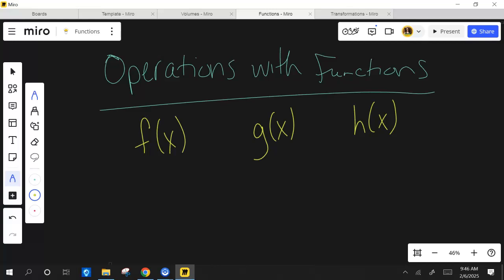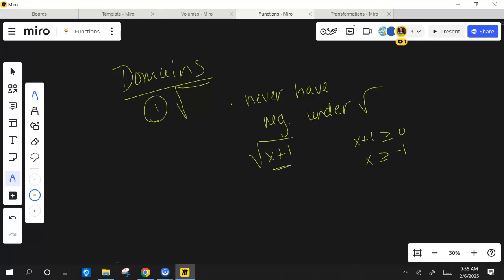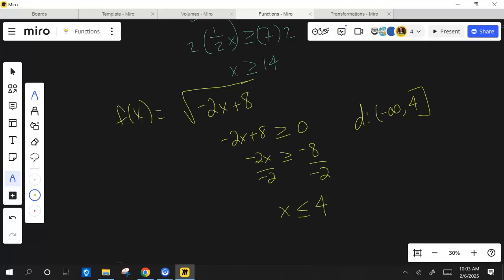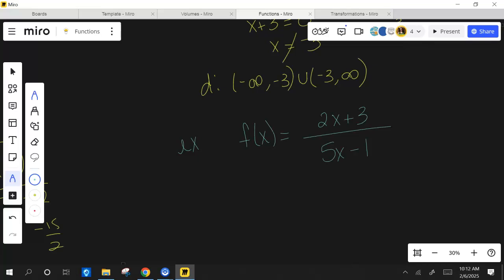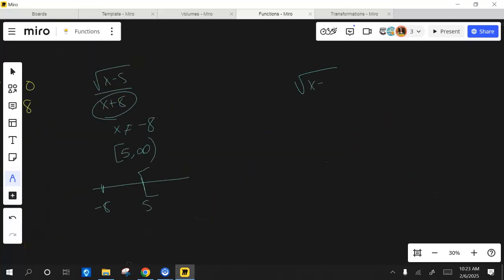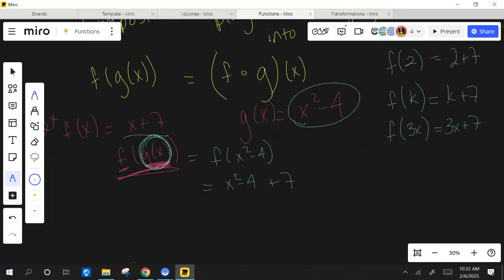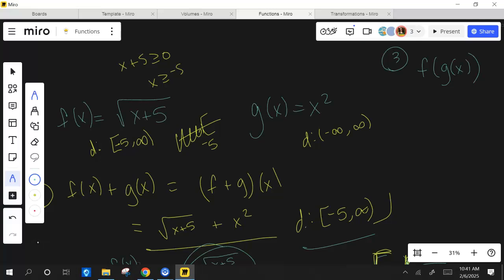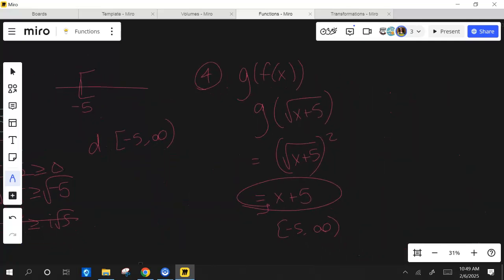Function Operations and combined domains